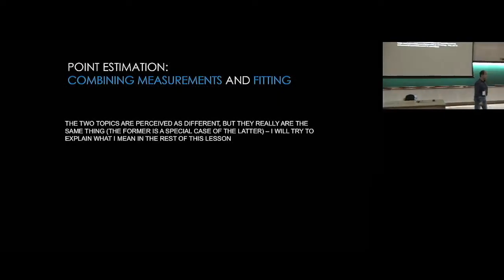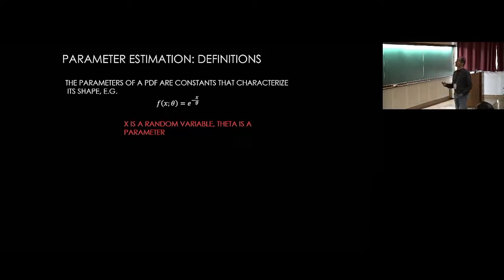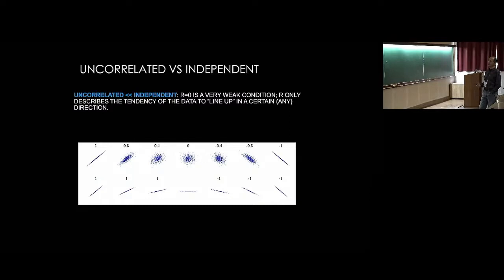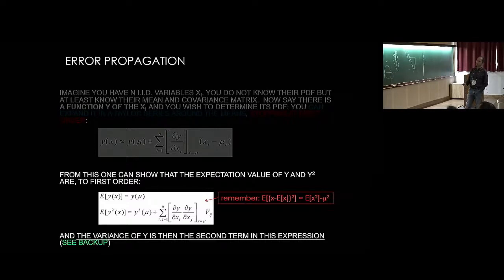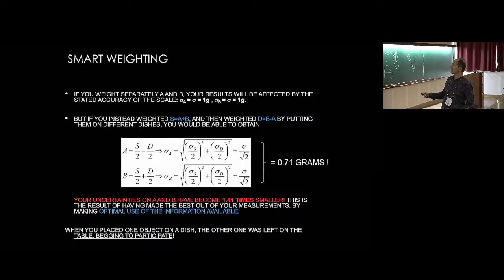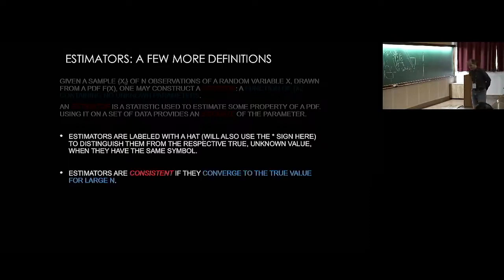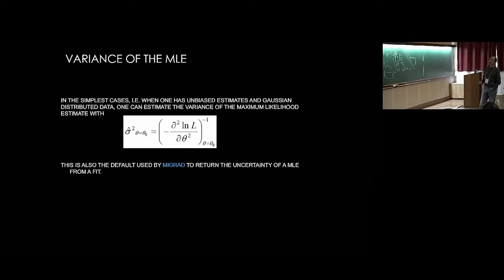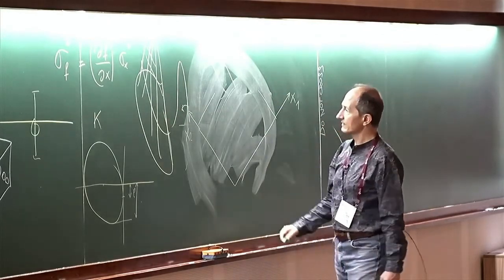Point Estimation Combining Measurements and Fitting (Lecture 2) by Tommaso Dorigo